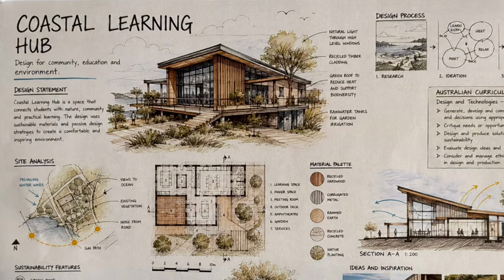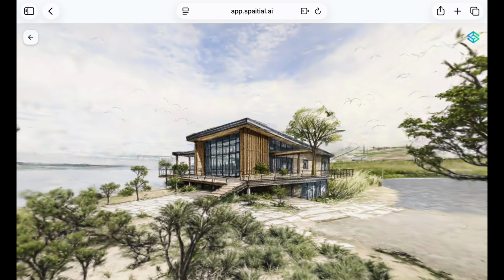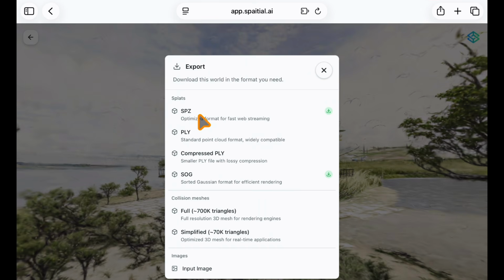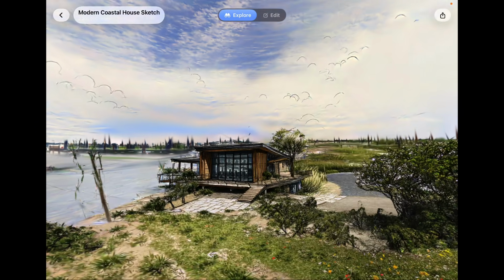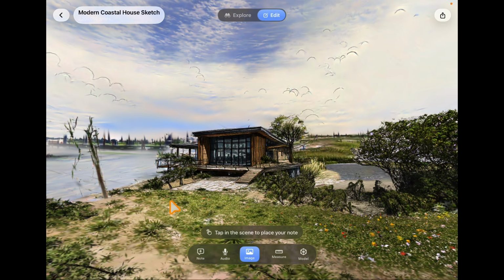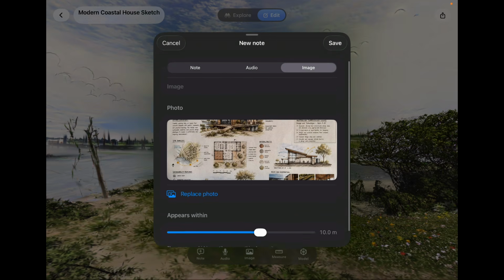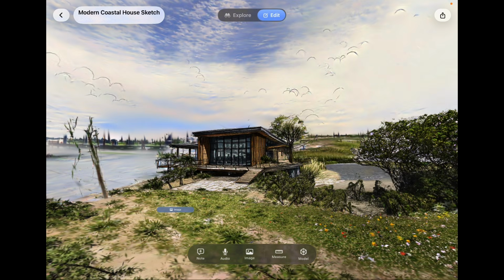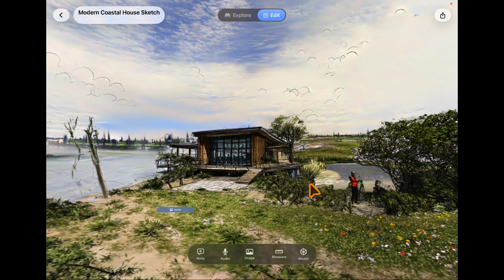GausNote adding content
Book Creator

2015
iPadpalooza
KEYNOTE - USC
EDUTECH - panelist